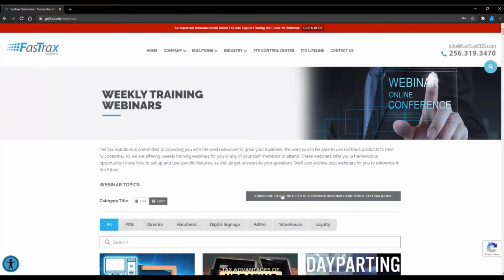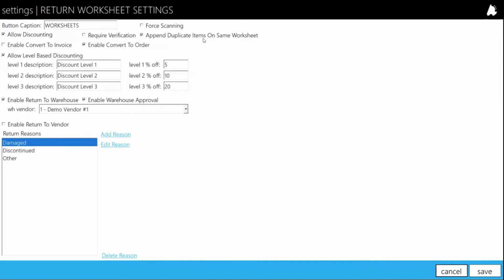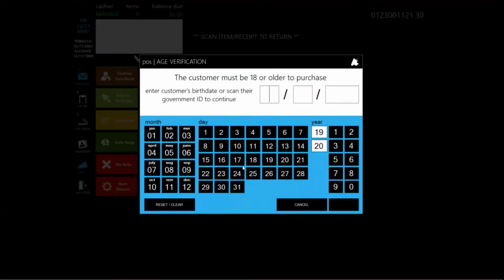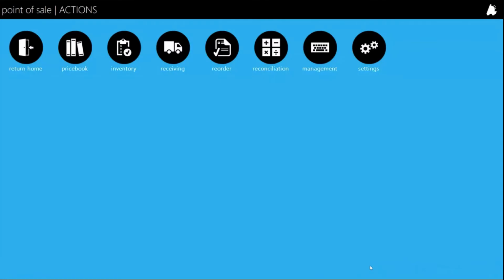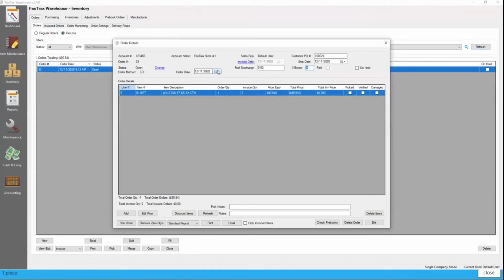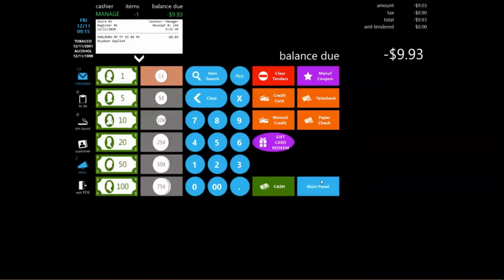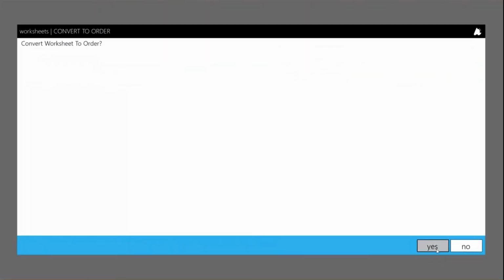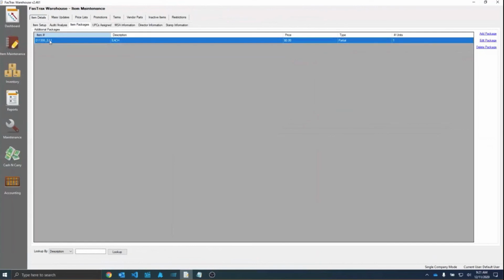ELECTRONIC RETAIL RETURNS FROM POS TO WAREHOUSE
In this webinar, we are going to go over the retail to warehouse electronic return process.